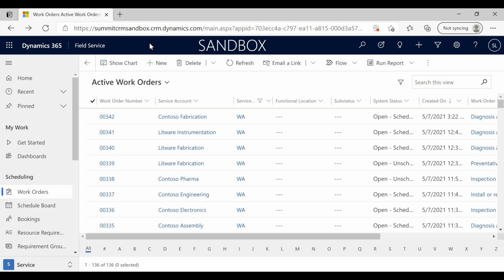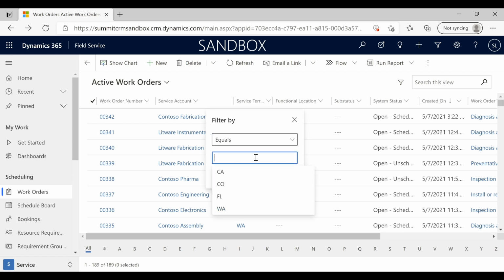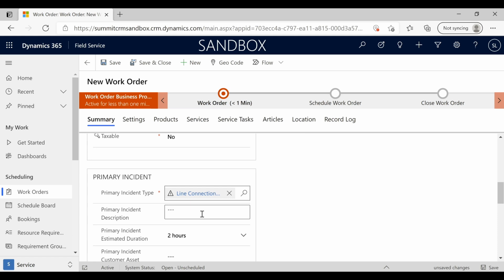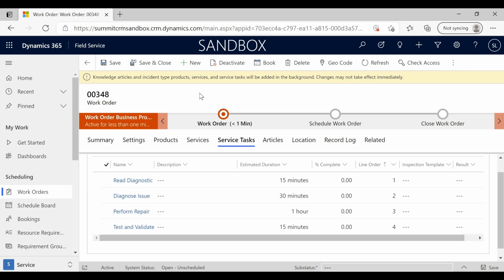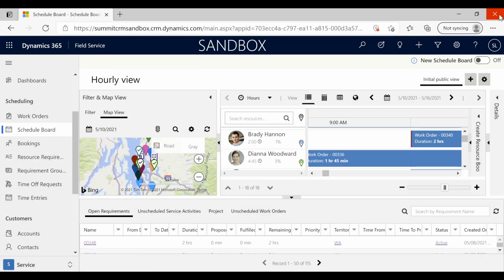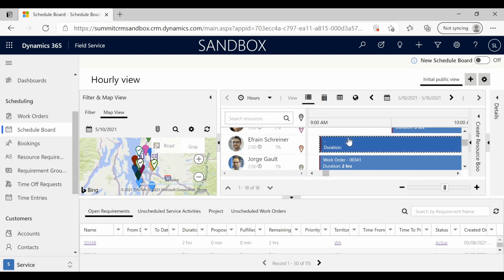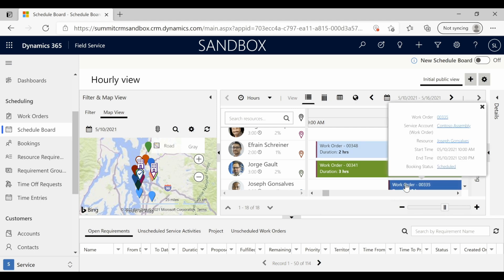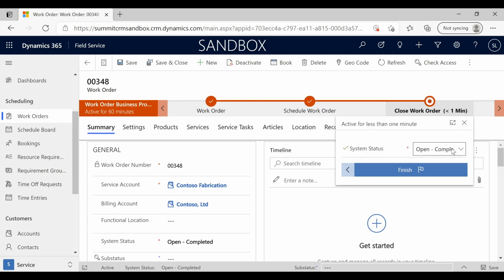Field Service Work Order Demo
Summit CRM - a Dynamics 365 Field Service demonstration on how to create and manage work orders using Field Service.